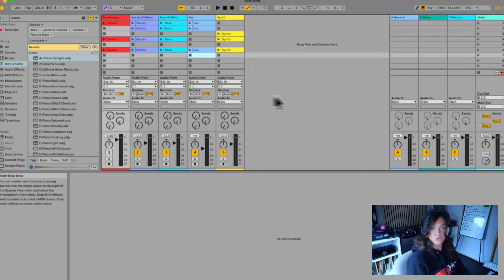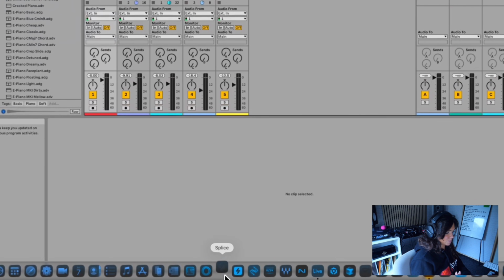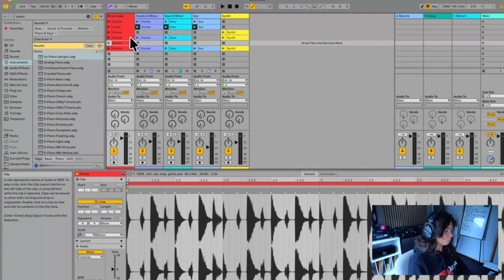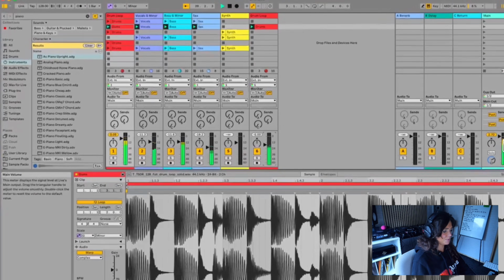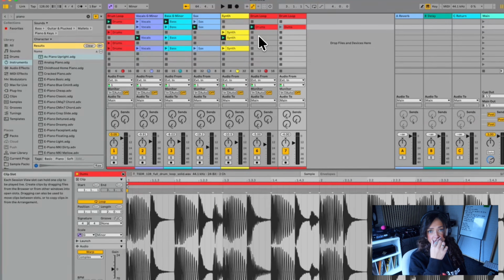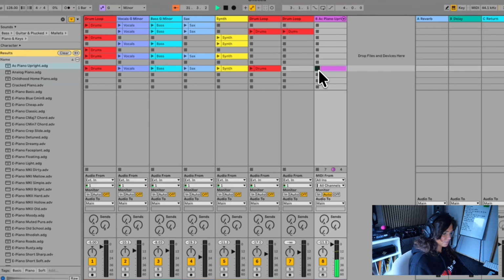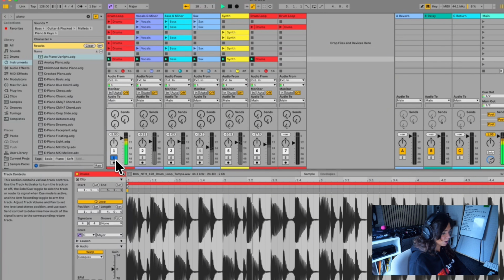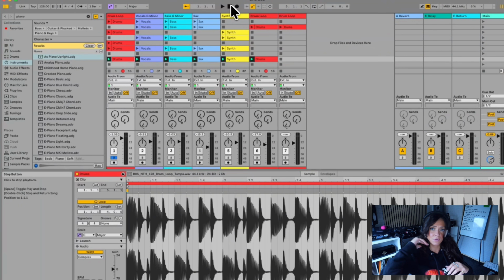You’re Using Ableton Wrong… Session View Is The Secret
If you’re serious about:
✅ Finishing tracks consistently
✅ Getting your music to a professional standard
✅ Landing your first label release
✅ Turning DJing into a real career

On the call, we’ll:
✅ Break down exactly what’s holding your music back
✅ Build a clear plan to get you releasing and signed
✅ Give you a road map from A to B so you start achieving your goals
✅ See if you’re a fit to work with us further